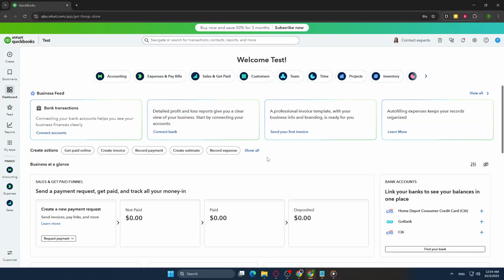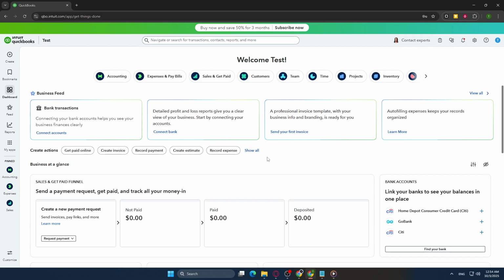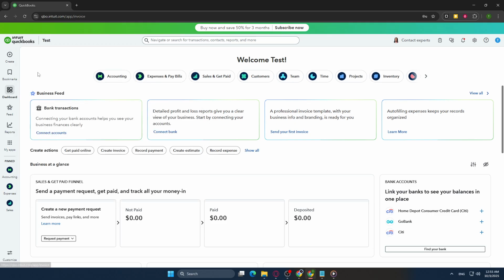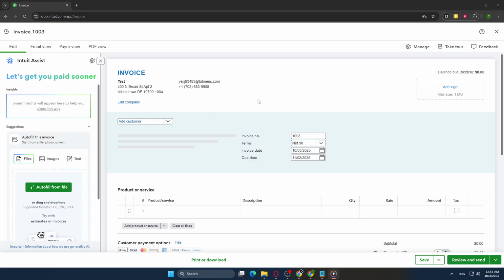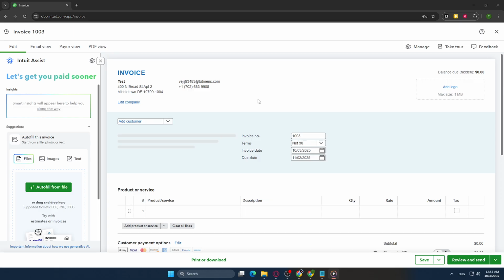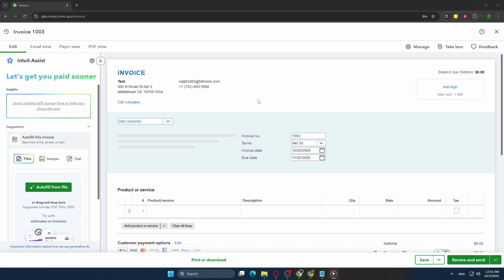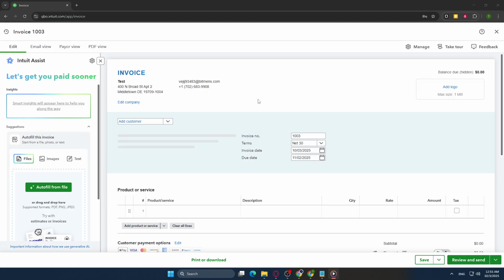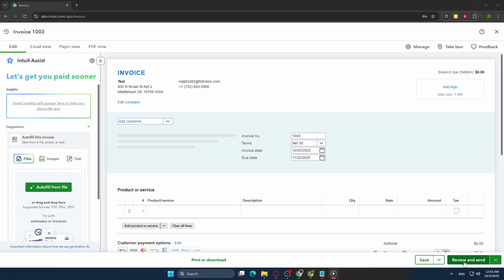How To Edit Invoice Template In QuickBooks Desktop [2026 Guide]